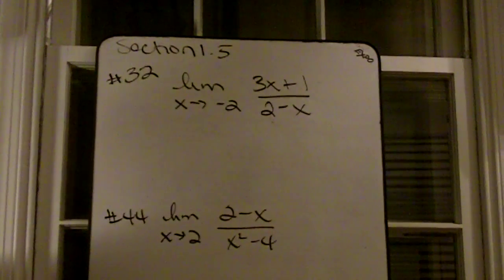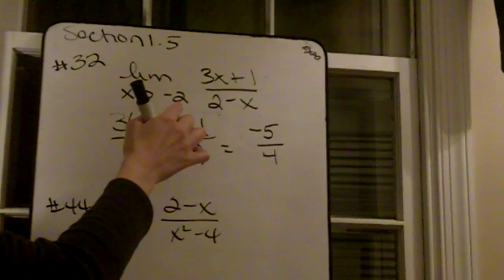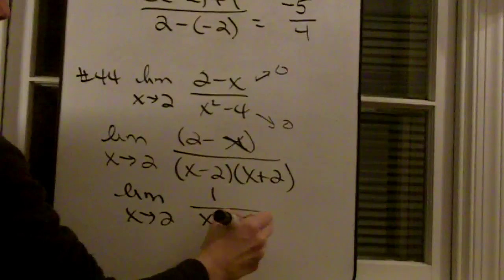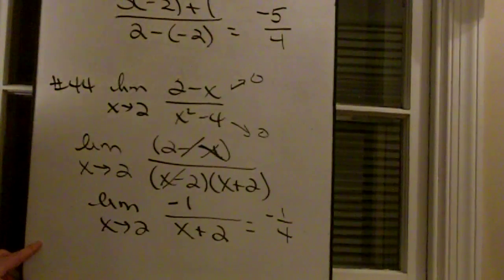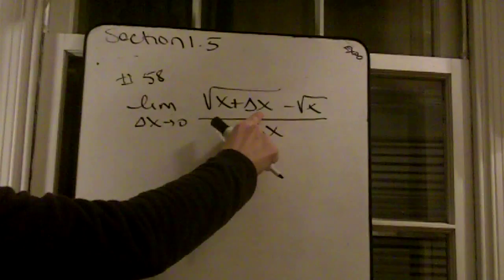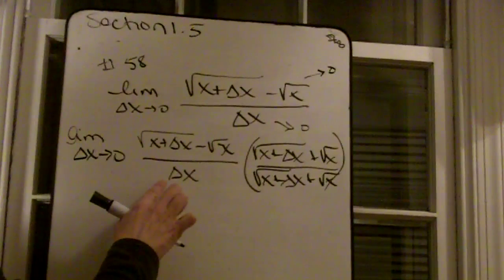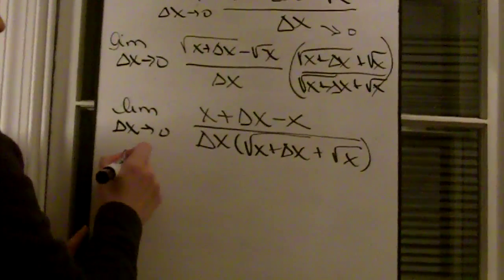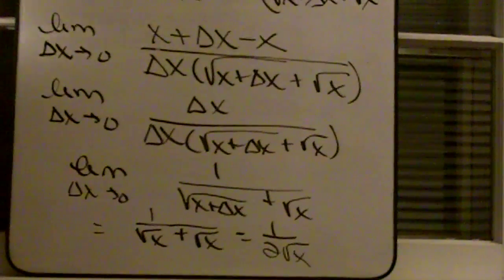Section 1.5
Homework